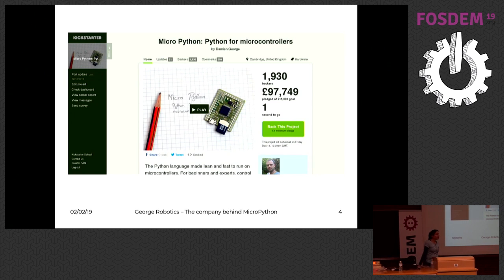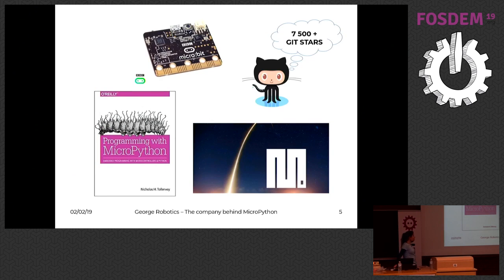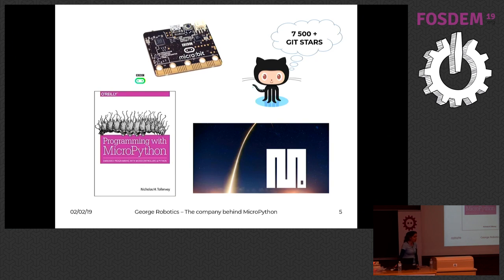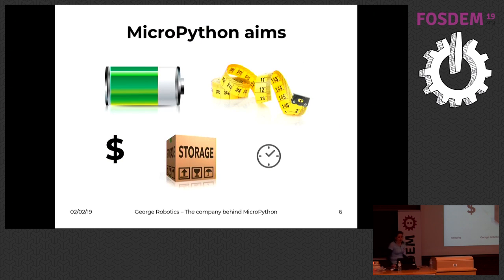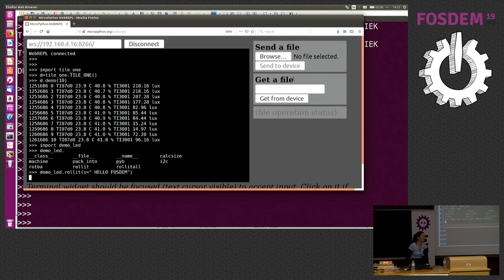MicroPython – Python for Microcontrollers How high-level scripting languages make your hardware pro…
MicroPython – Python for Microcontrollers How high-level scripting languages make your hardware project beautifuly easy
by Christine Spindler

MicroPython is an implementation of Python designed to run on microcontrollers and embedded systems. These devices don’t have many resources (CPU, RAM) and so it’s important to write efficient scripts.
This talk shows how to make the most of your resources in MicroPython, and has some fun demos! MicroPython is a reimplementation of Python which is specifically designed to run on computing devices that have very few resources, such as CPU power, RAM and storage.
Often when you write scripts in MicroPython you want to make the most of your available resources, and have code run as fast as possible (faster code usually saves power, which is important when running from a battery!) and there are certain ways of writing MicroPython code that are more efficient than others. In this talk I will go over the tricks and techniques for writing fast and efficient Python code in MicroPython.
The talk will also include some hardware demos to show off these techniques.